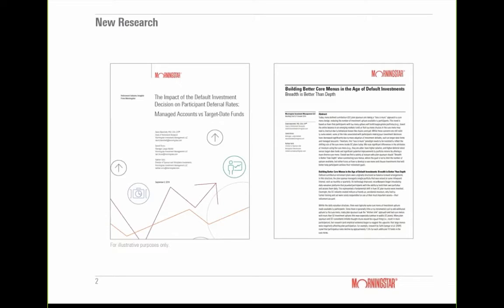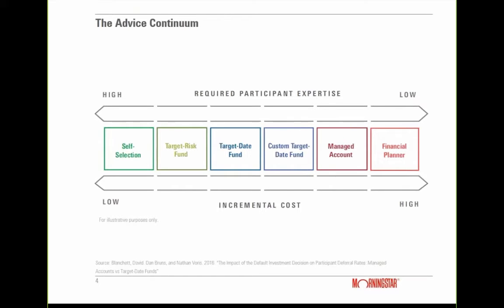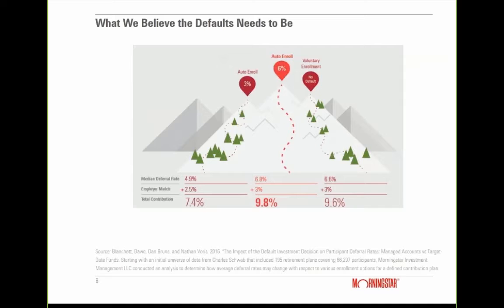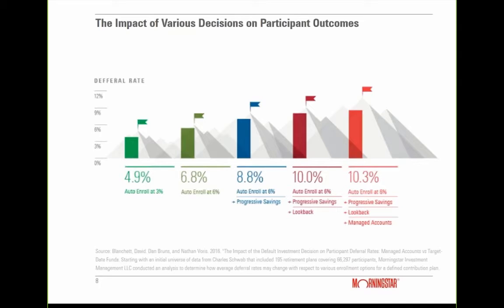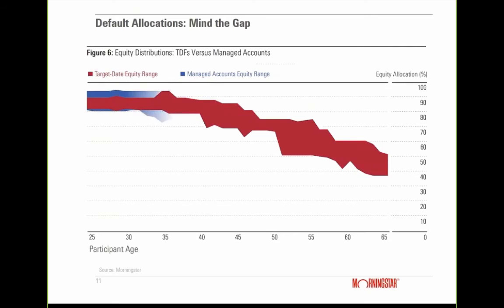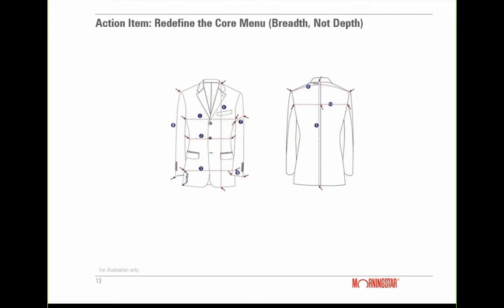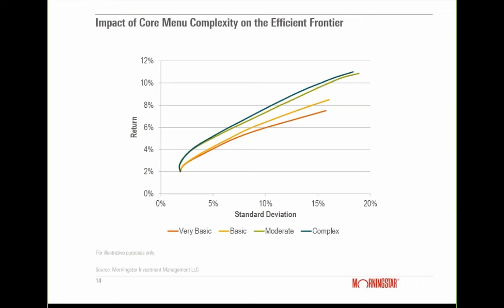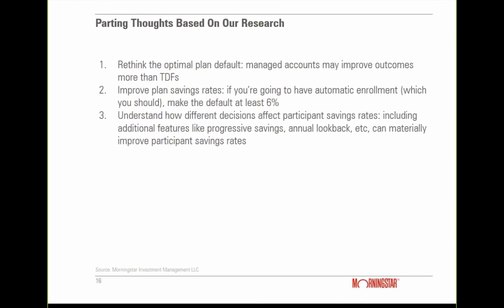Beyond Participation: Actionable Tips to Help Driver Better Retirement Outcomes Webinar Recap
When it comes to improving participant outcomes, getting employees enrolled in your retirement plan can be a great first step. However, there are infinite ways that plan sponsors can fine-tune their plans, from optimizing default strategies to rethinking the core menu to implementing innovative features that could potentially boost savings.